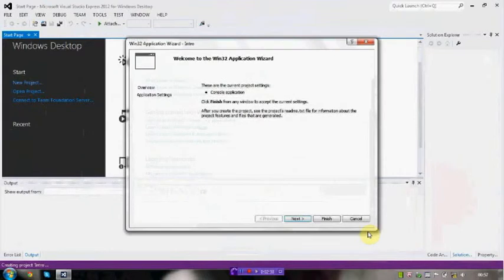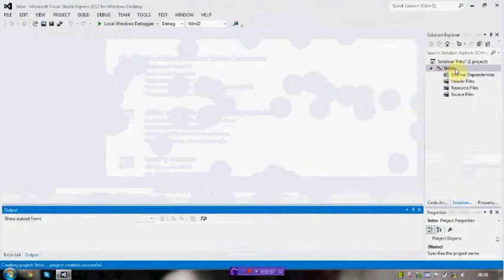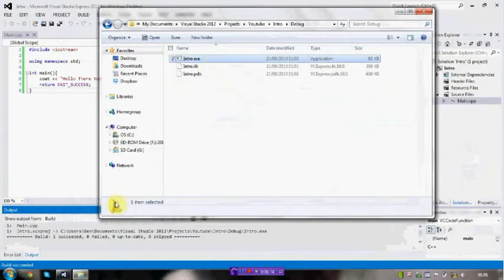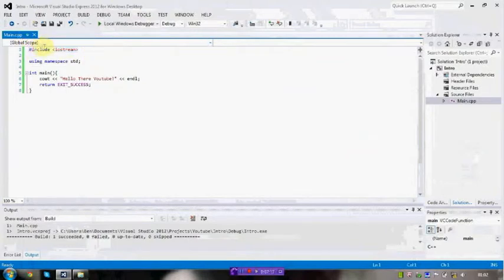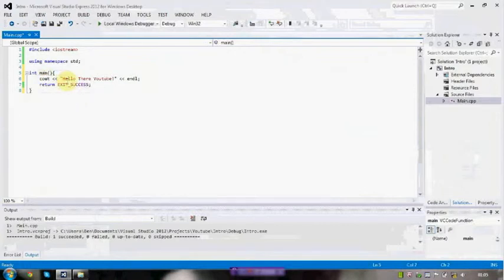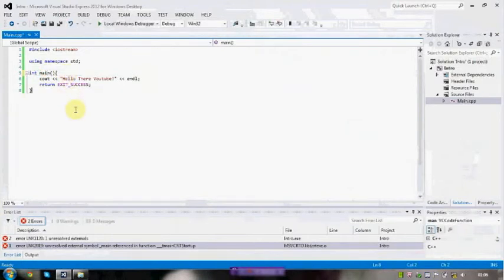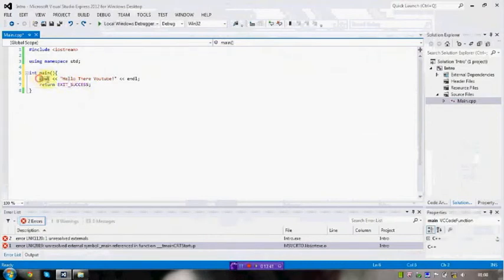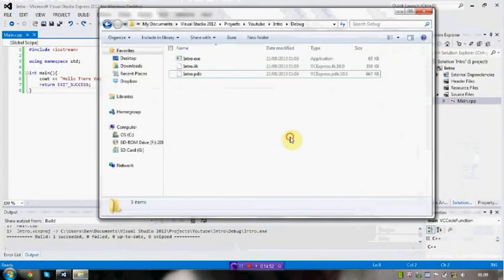C++ Lesson 01 - Newbies Start Here [SB:CPT:01]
I'm starting a new playlist designed to teach C++ programming to anyone! No matter whether you've looked at any other type of programming before or whether you're new to the whole idea, hopefully you can start out with my videos here.

If you feel that the image quality isn't quite good enough to read, or if how I've tried to explain things here isn't quite enough then all video lessons also have notes to accompany the ideas covered: